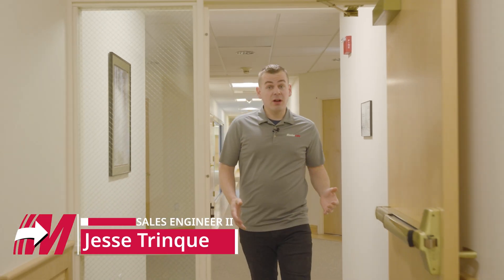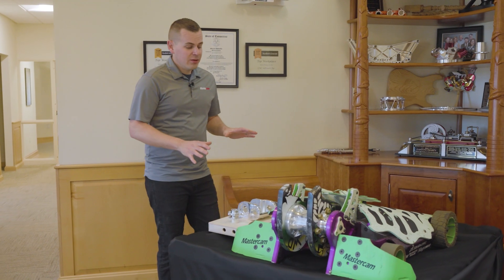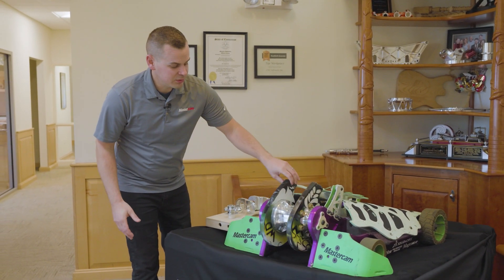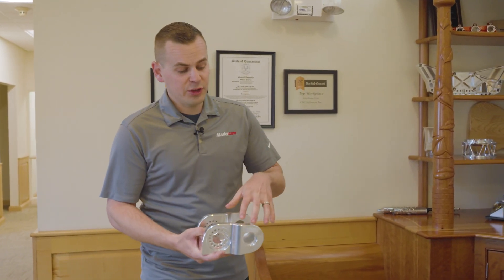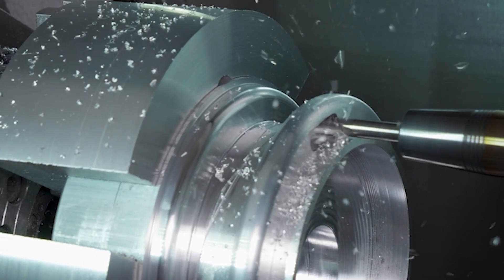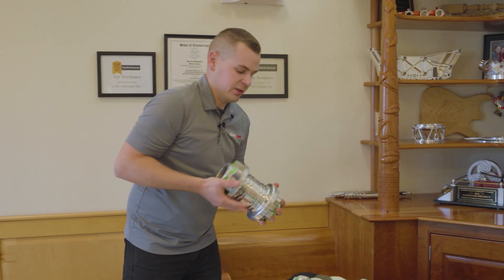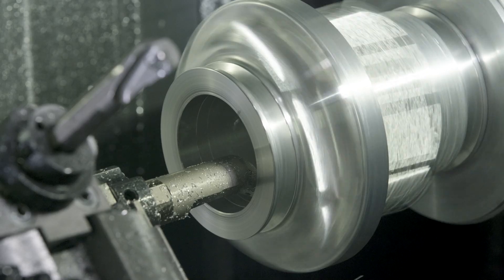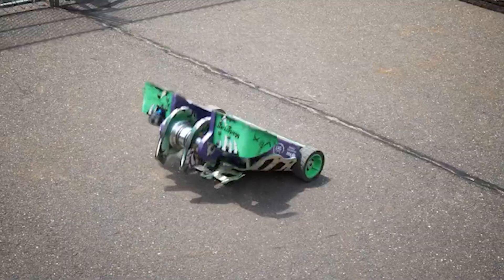An Exclusive Look at Witch Doctor from BattleBots!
Join us for an exclusive look at Witch Doctor from BattleBots!

Discover how Mastercam's advanced machining capabilities played a crucial role in developing Witch Doctor's weapon systems, from its high-RPM spinning hub made of 4140 to its unique gear train and sprocket mechanisms. Learn about the electric motor-driven drivetrain and the specially designed wheels over-molded with rubber on our @MazakCorporation Integrex I-100.
Join the Mastercam community on social